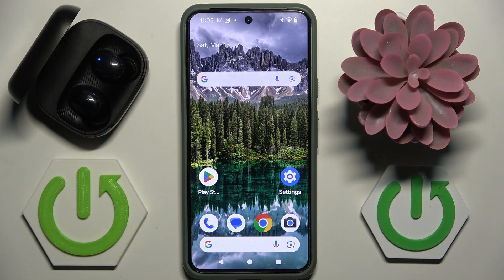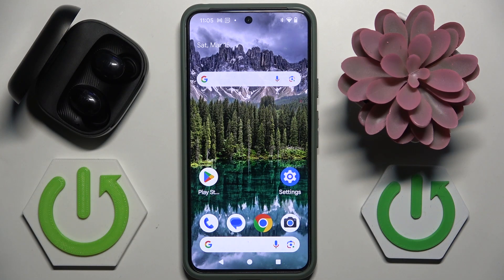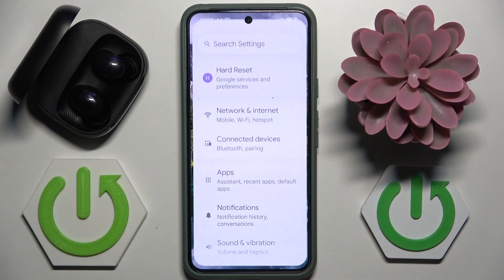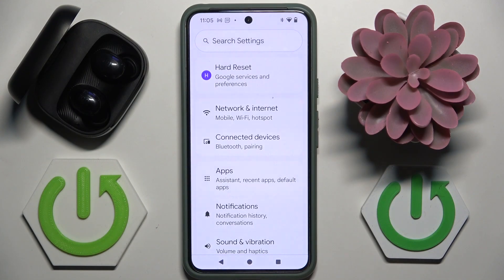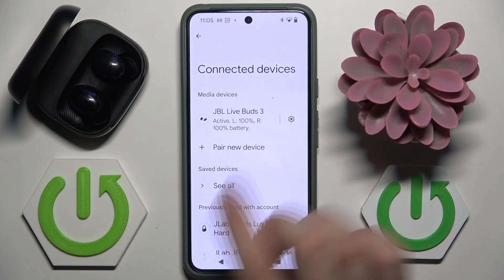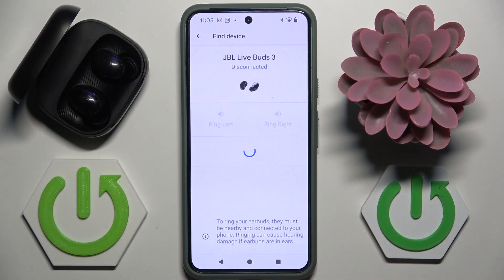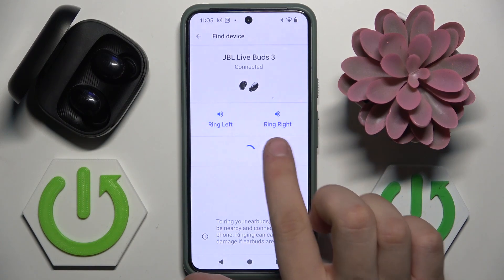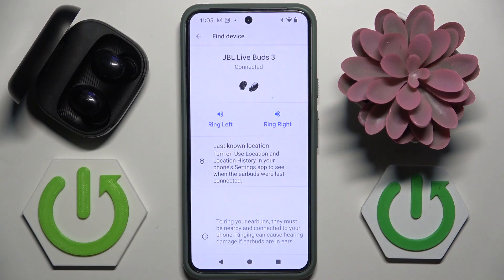How To Find JBL Live Buds 3 Using Google Services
In this video, I show you how to find your JBL Live Buds 3 using Google Services. Learn how to use features like Google Find My Device or other tracking options to help you locate your earbuds quickly and easily.

How to find JBL Live Buds 3 with Google Services?
How to track JBL Live Buds 3 using Google?
Can Google Services help find JBL Live Buds 3?